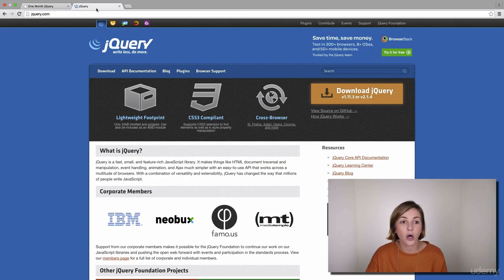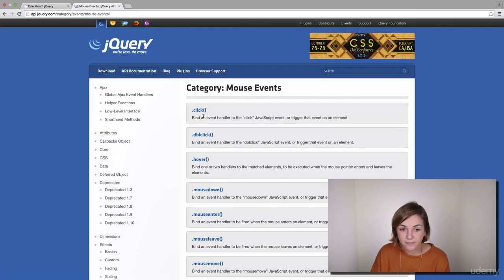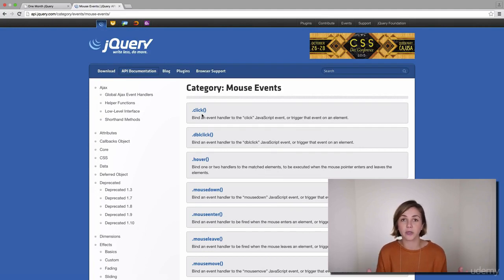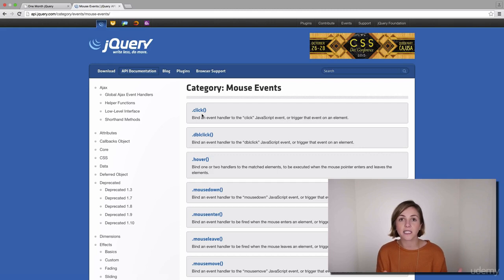Website with jQuery - Ready Set Code